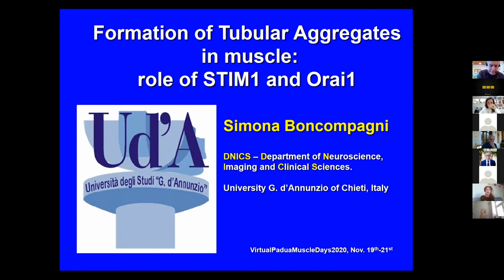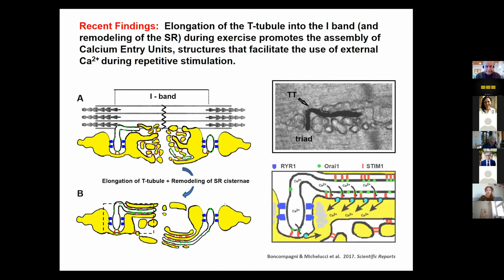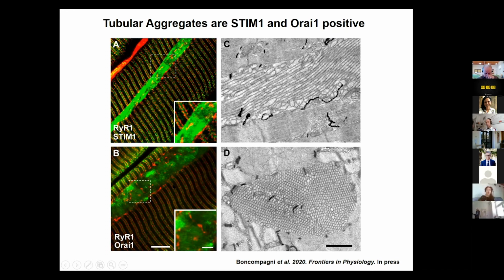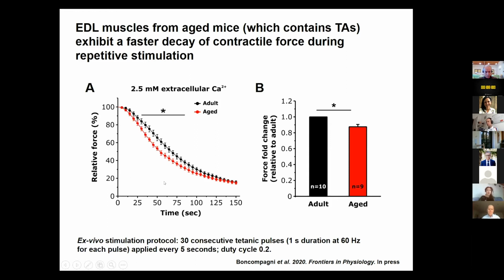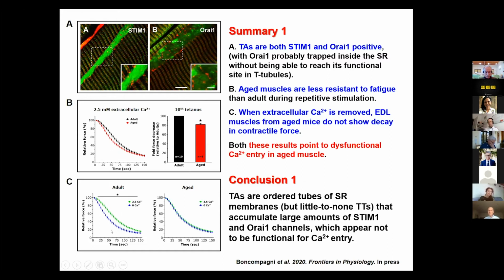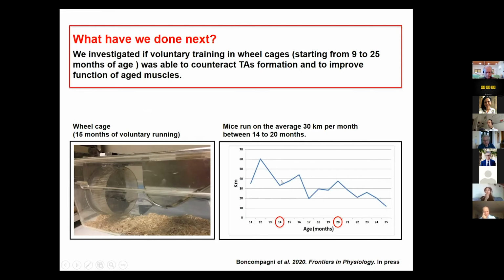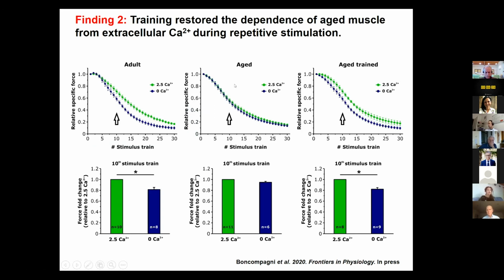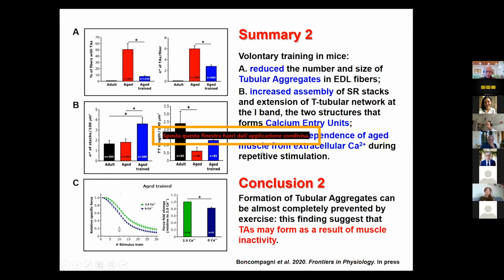Simona Boncompagni - "Formation in tubular aggregates in muscle: role of STIM1 and Orai1"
- VIRTUAL PaduaMuscleDays -